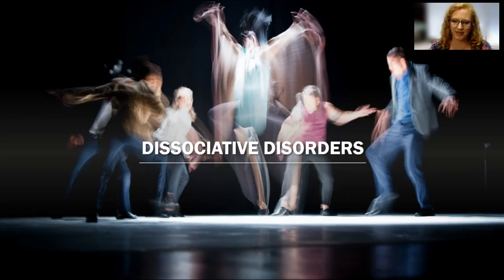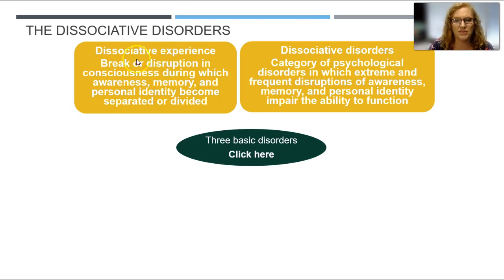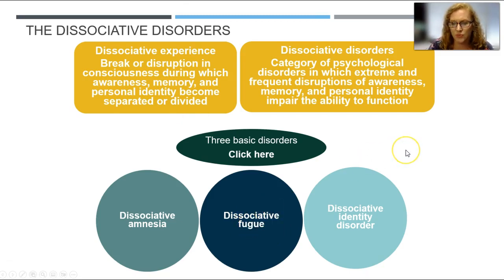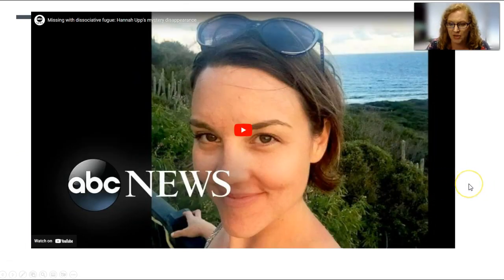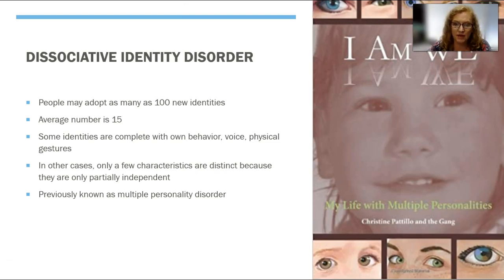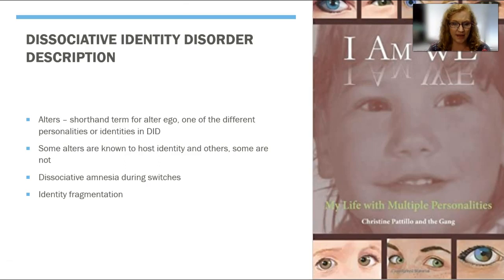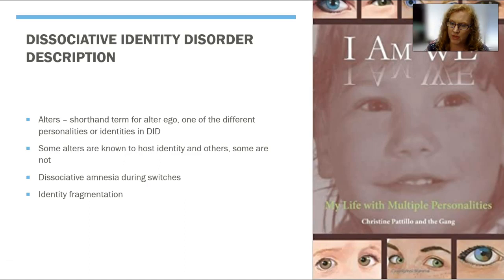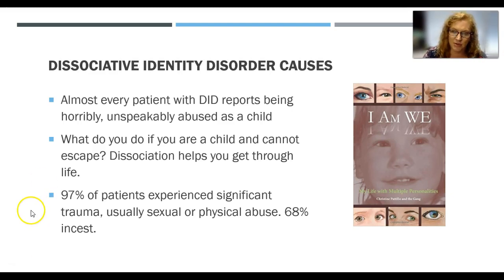Gen Psyc 12.6 Dissociative Disorders